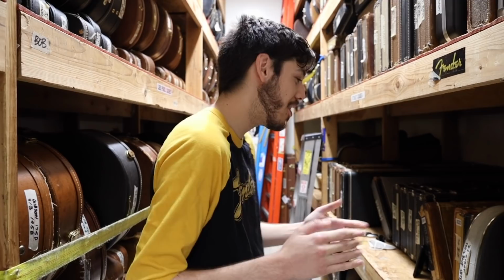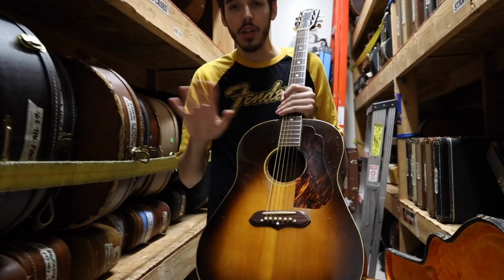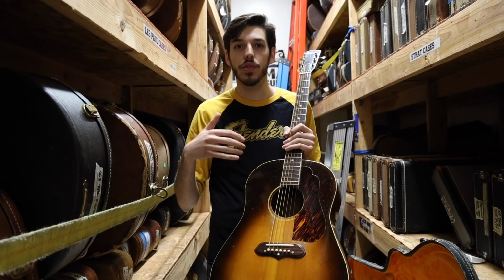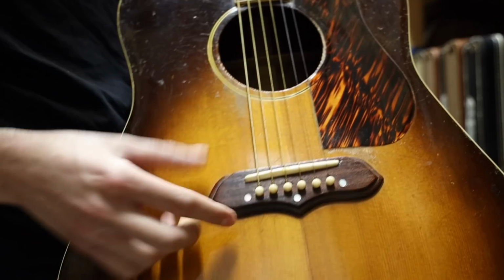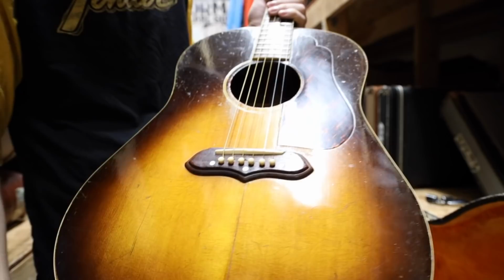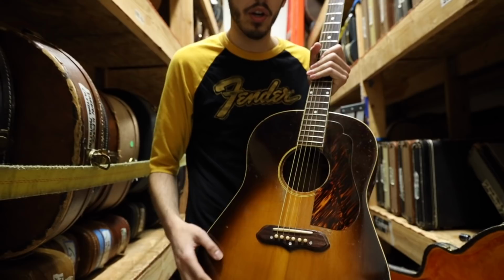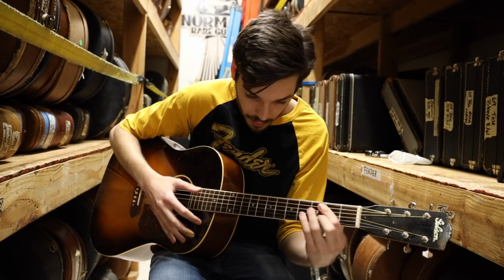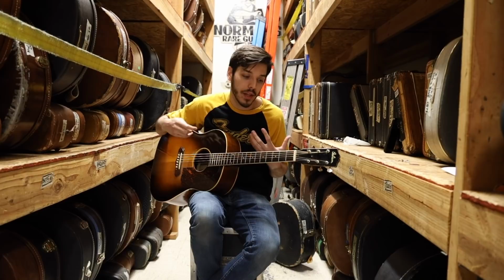Guitar of the Day: 1941 Gibson J-55 Sunburst | Norman's Rare Guitars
Happy FlatTopFriday!!! Stay safe, be kind and hope you’re all well! Enjoy this new episode of GuitarOfTheDay: Brandon Soriano playing a 1941 Gibson J-55 Sunburst finish available here at NormansRareGuitars! So what do you guys think of this GibsonJ55?

GUITAR: 1941 Gibson J-55 Sunburst